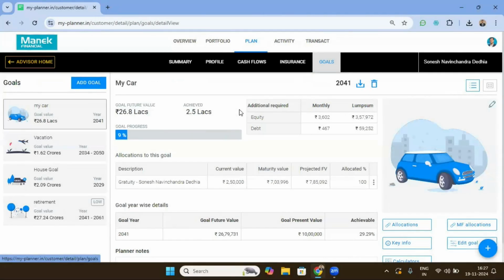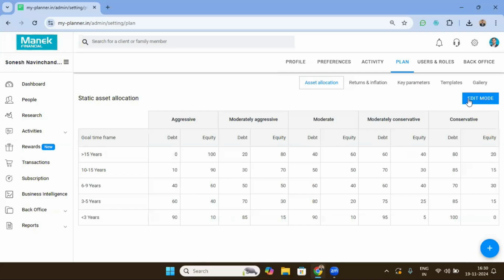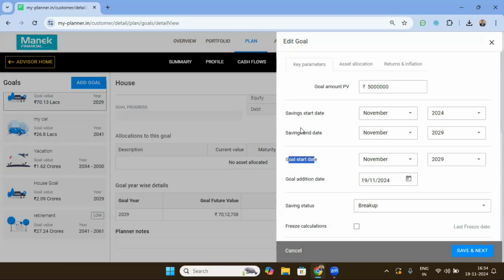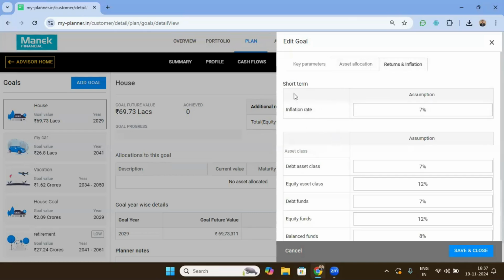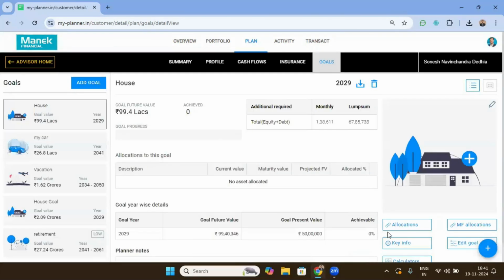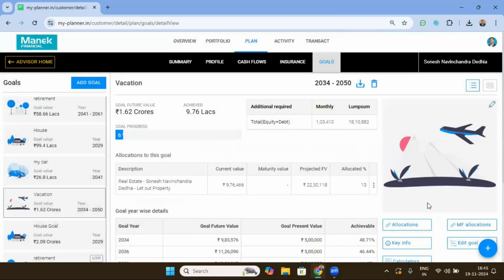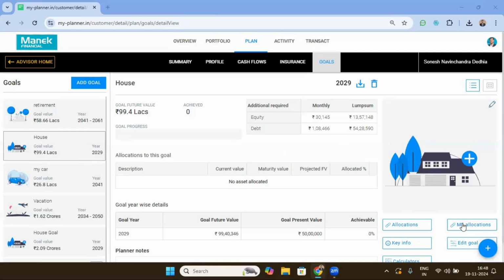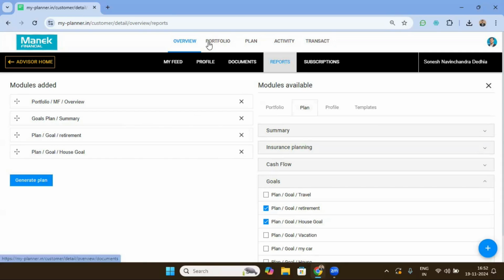IFANOW Goal planning feature presentation